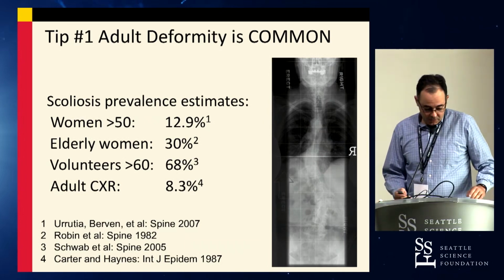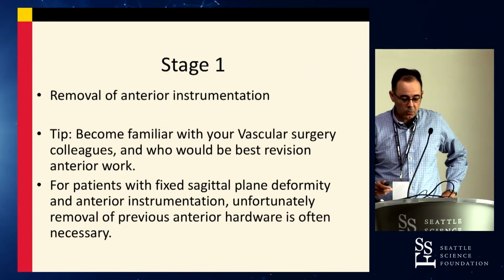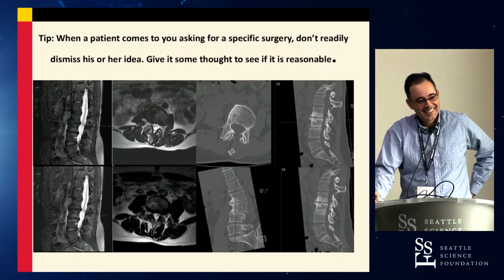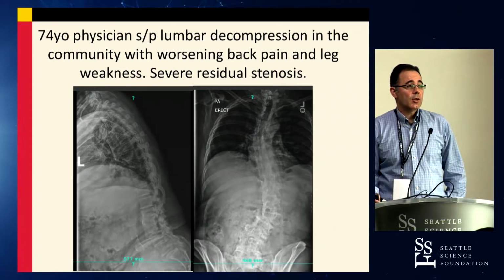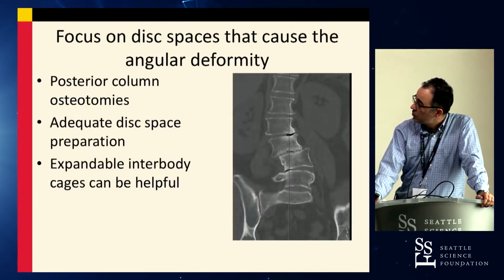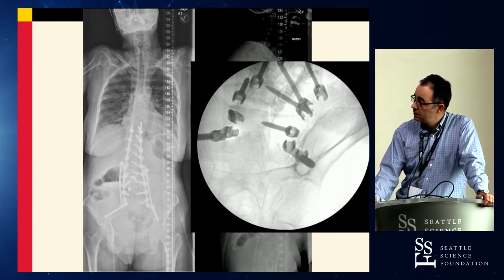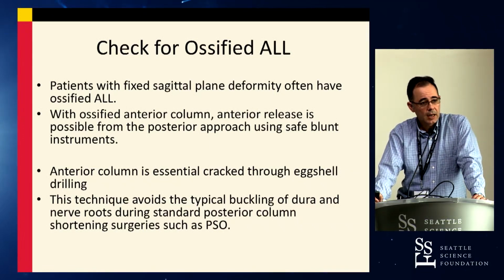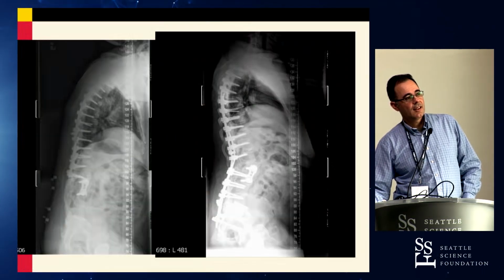Spinal Deformity Tips and Tricks - Charles A. Sansur, MD, MHSc